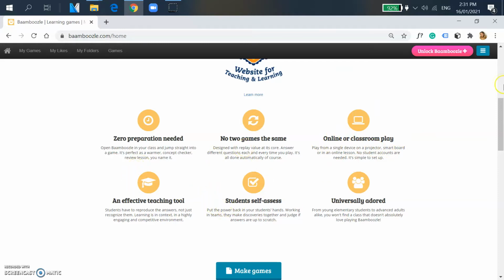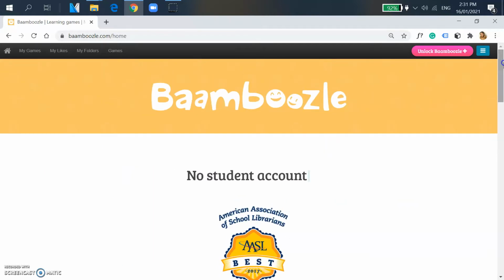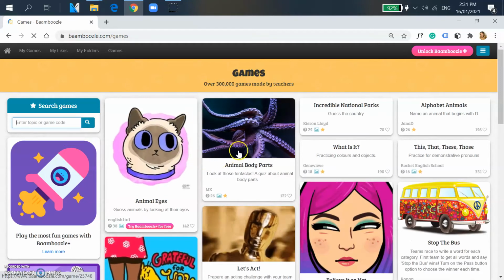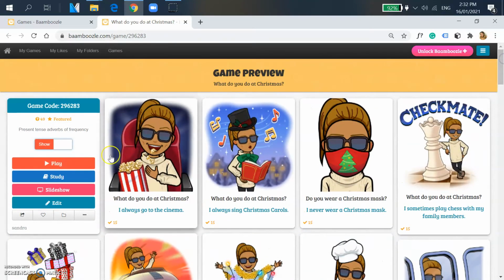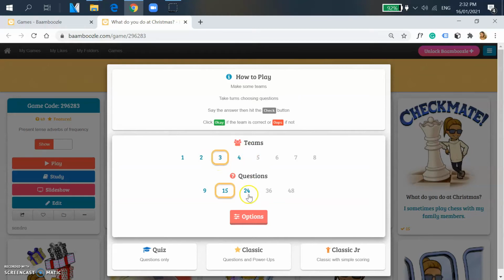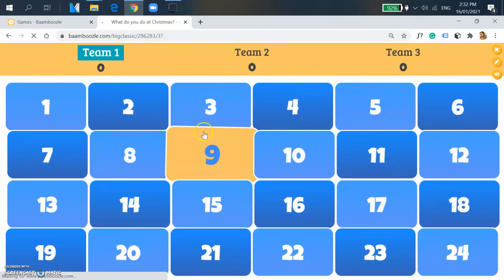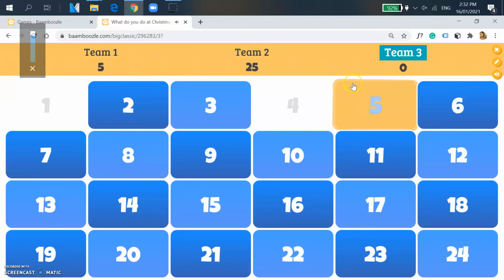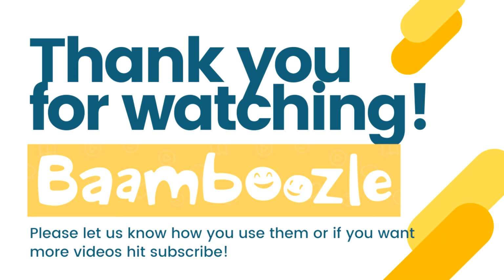How to use Baamboozle ( Classroom | online Quiz Game)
How to use Baamboozle web app for your class? BAAMBOOZLE GAME OVERVIEW

Here's a video showing HOW TO USE BAAMBOOZLE WEB APP as a teacher for your online and in-person classes.
Baamboozle is quite easy and fun to use for your online and actual classes. It's probably better than Kahoot for me!

Check out the part 2 video on how to make a sample game: